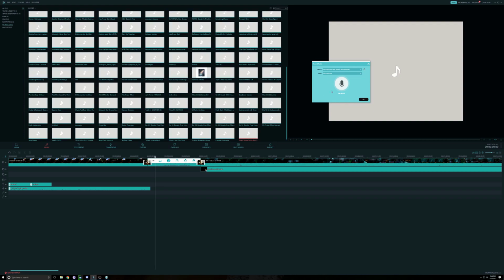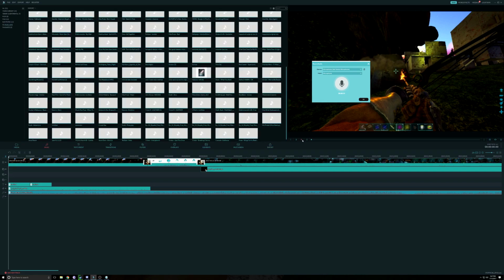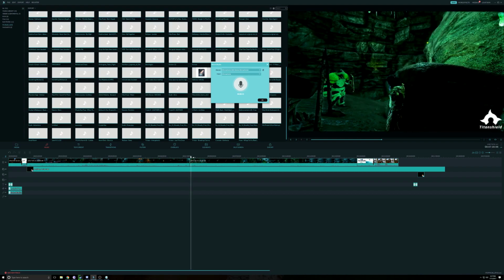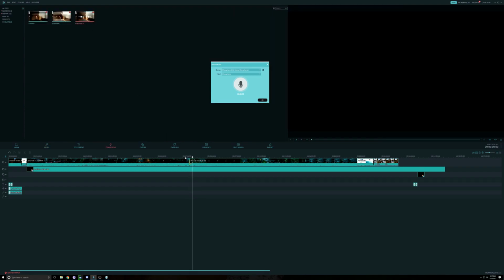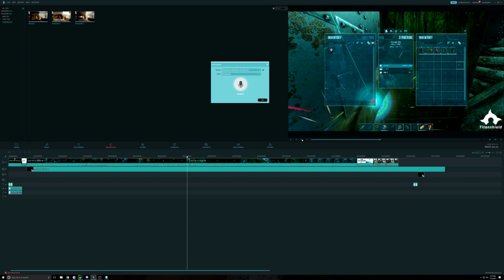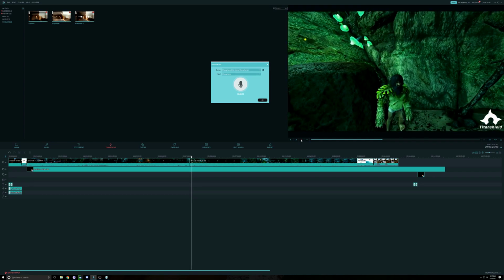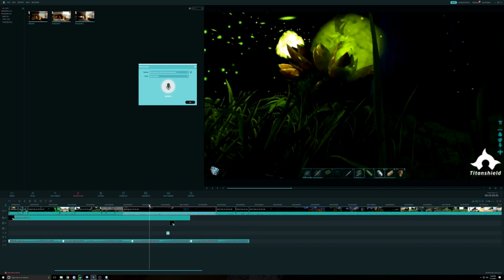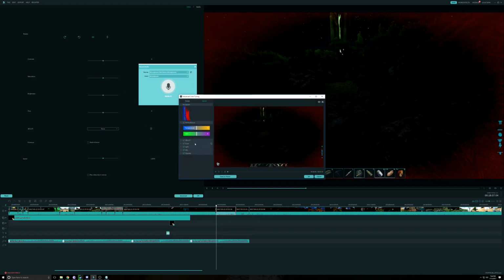Ark Survival Evolved | What it takes to edit Ark! | Titanshield Gaming